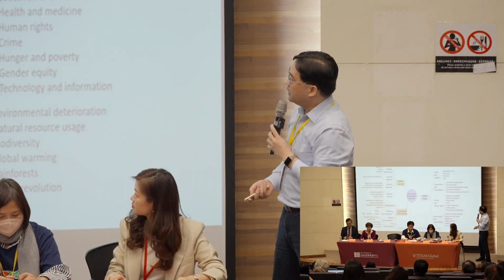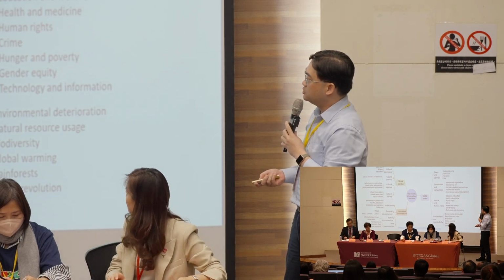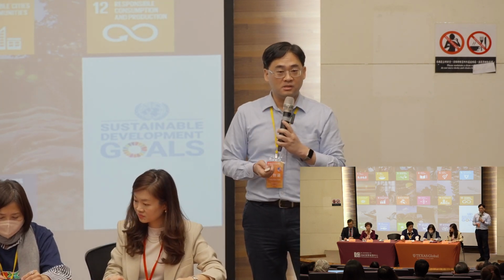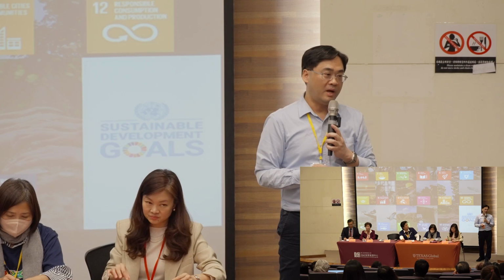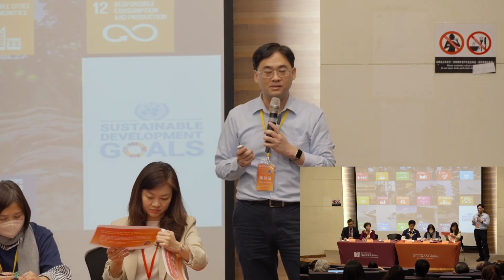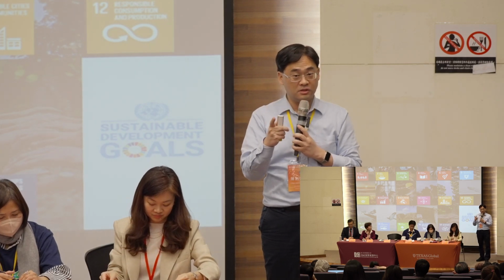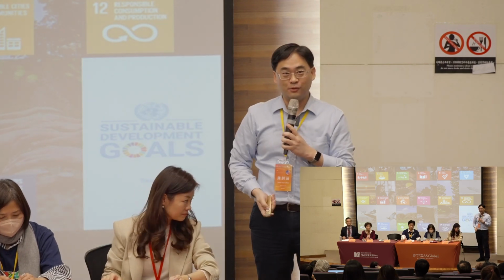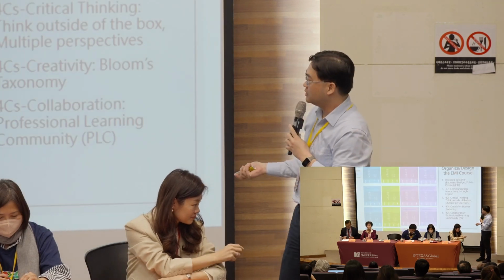(Panel Discussion) EMI Future Perspectives Discussion